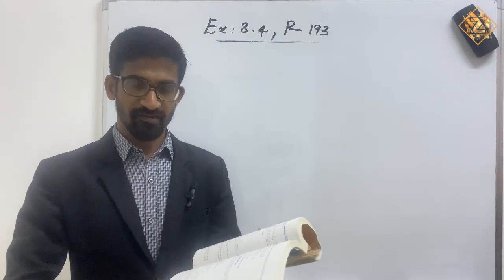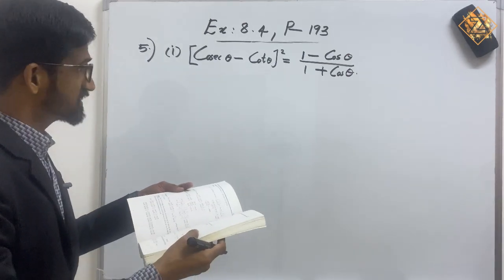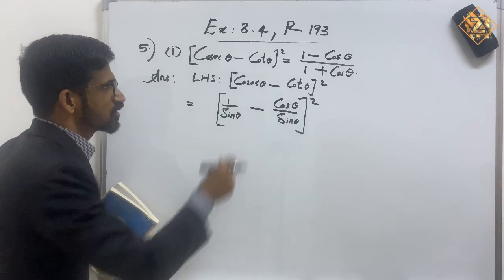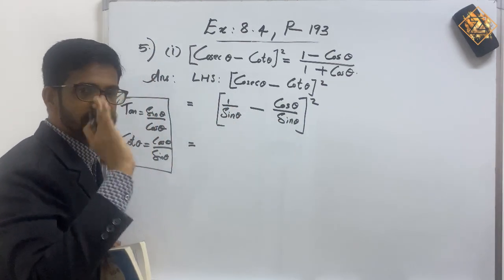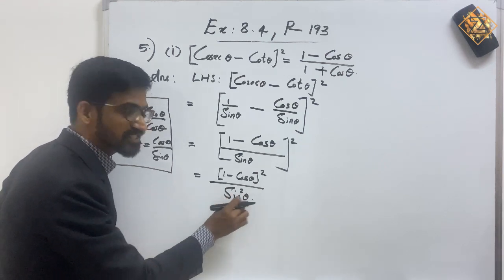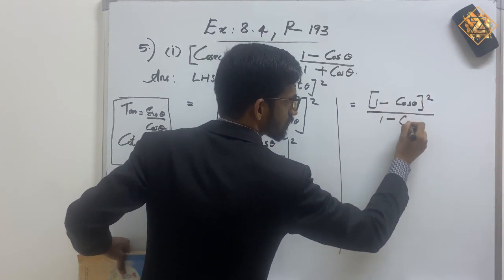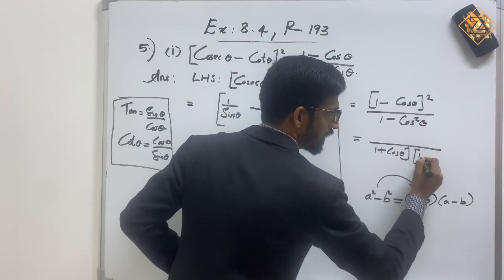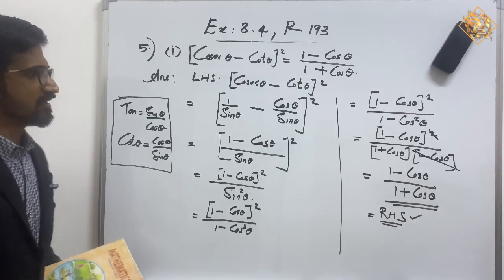TRIGONOMETRY, GRADE-10, Chapter-8, Exercise-8.4, Q no: 5-(i), (Part-16)